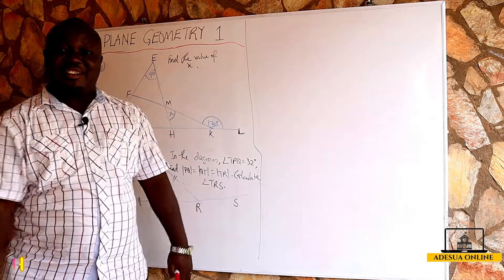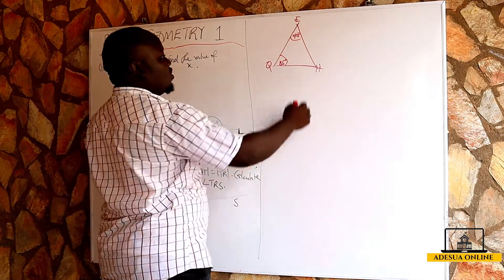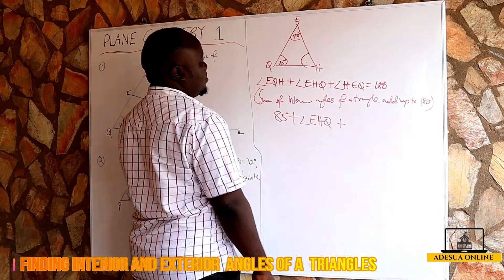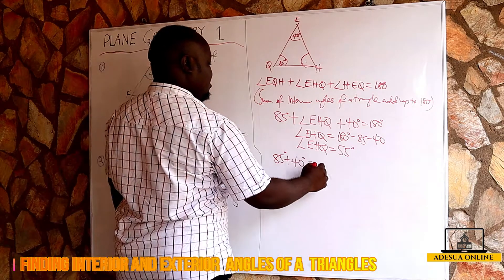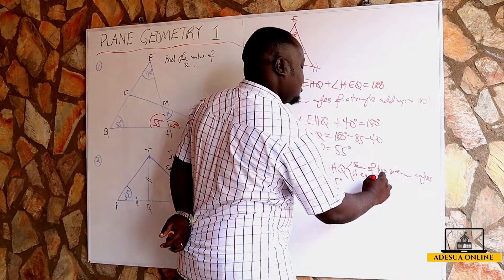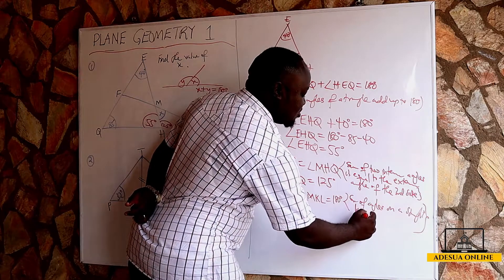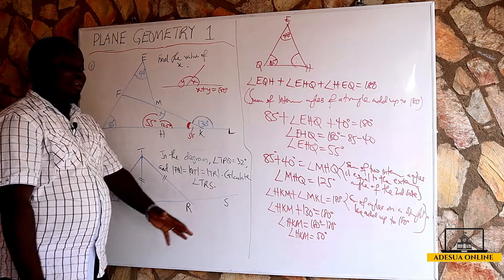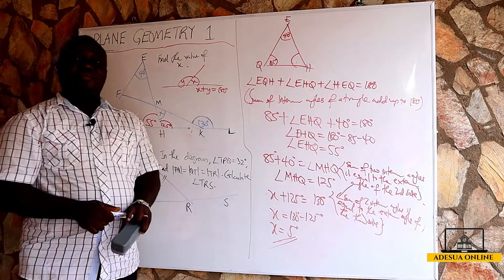SHS 1 Core Mathematics | Finding The Interior and Exterior Angles of a Triangle